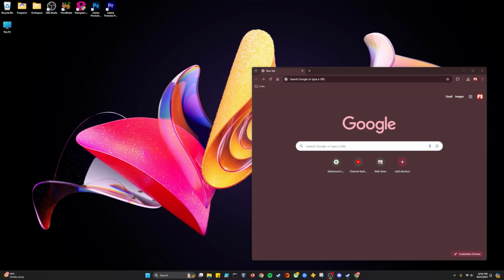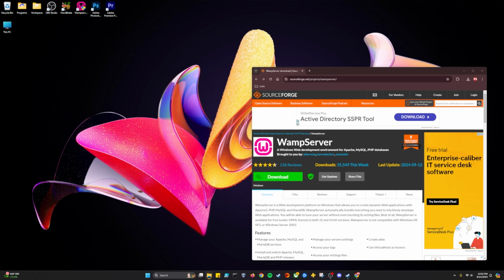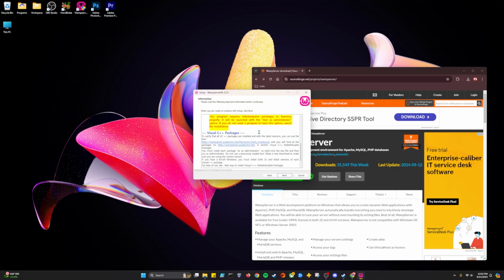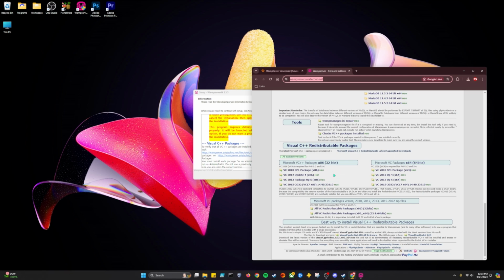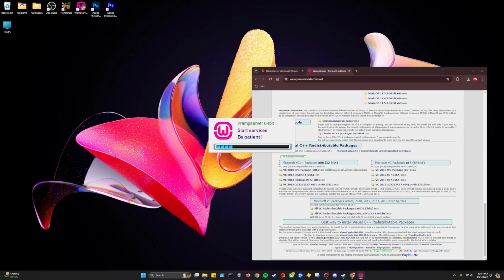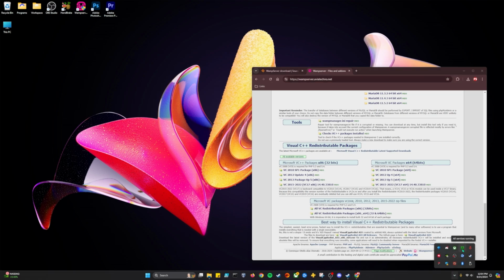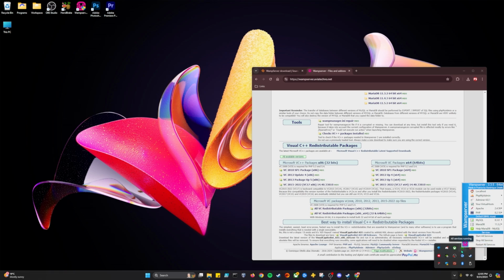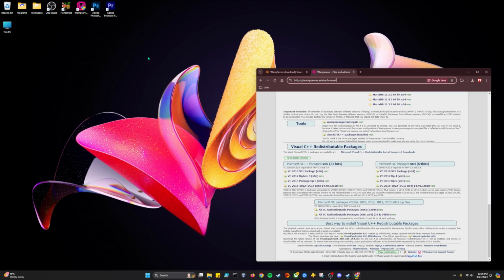Pt.2 - Installing WAMP - Build a Landscaping website for clients with Elementor & WAMP